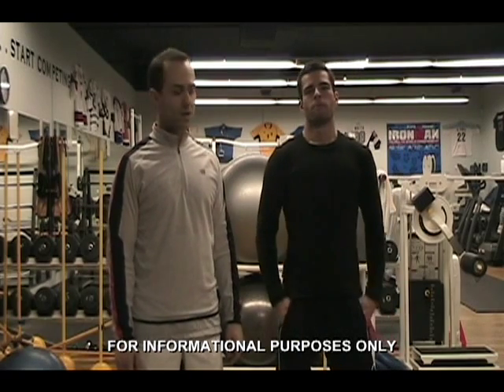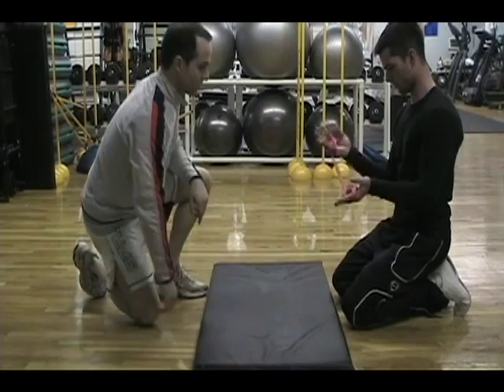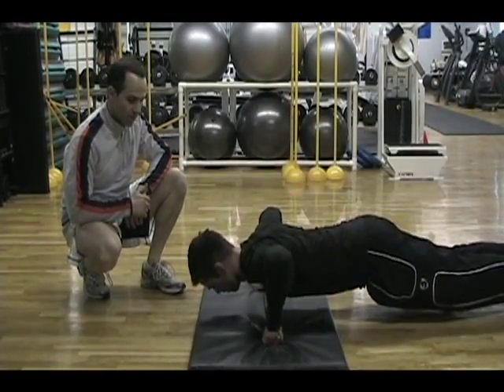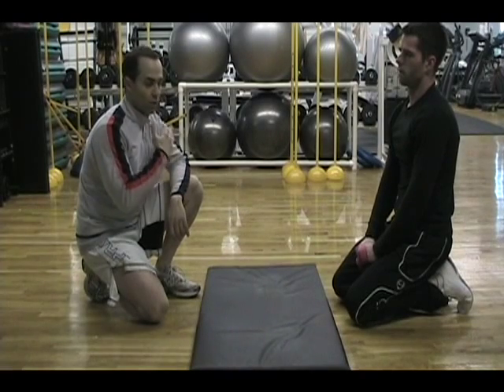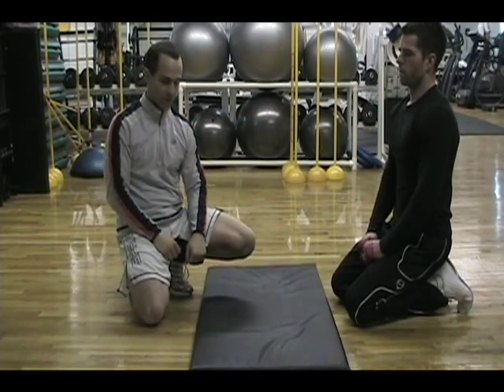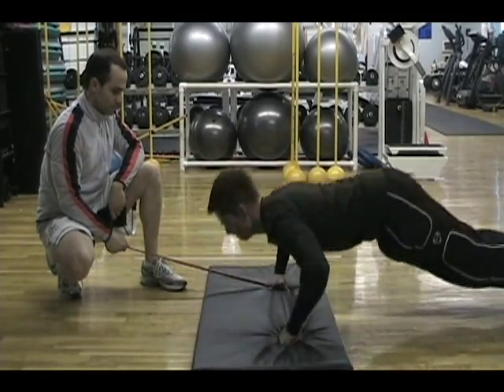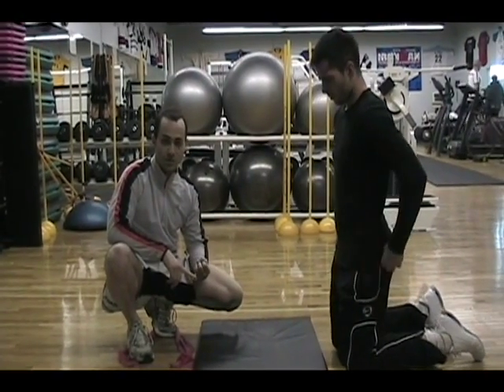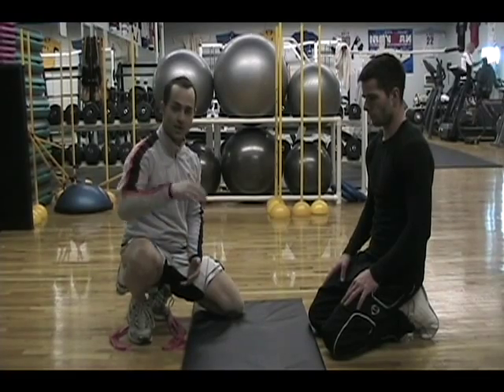Stability Pushup:Sports Performance Centres Tip of the Month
This video demonstrates a great stability exercise for the shoulder joint using theraband and a simple plyometric pushup